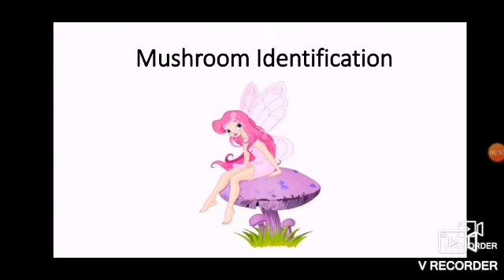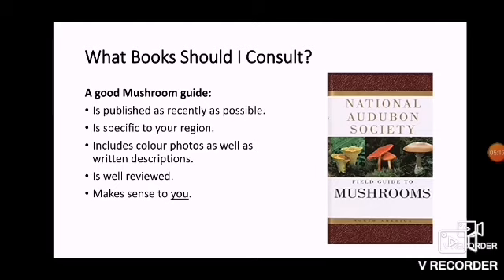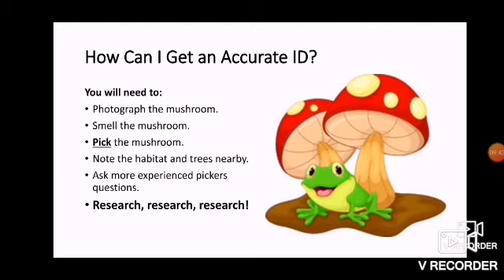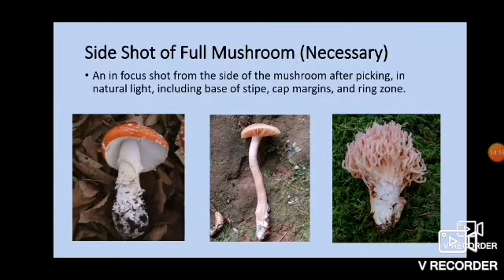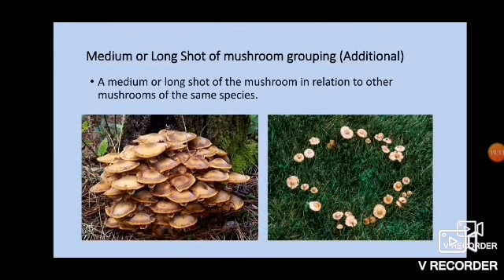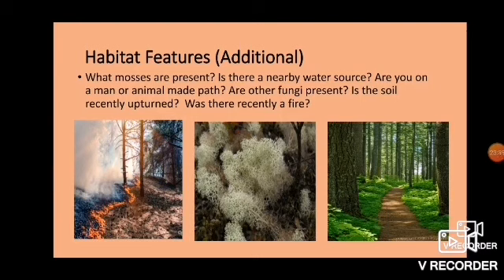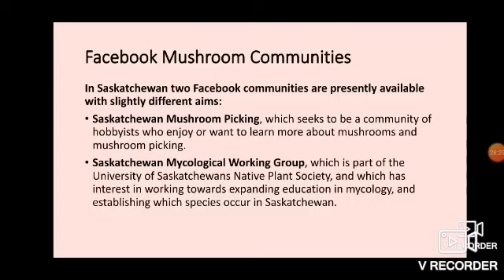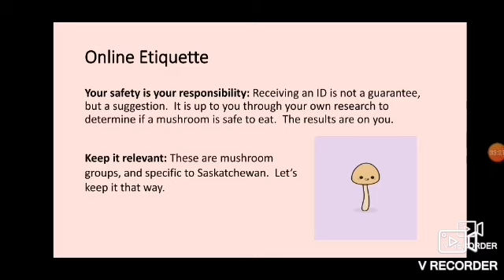The MW - Mushroom Identification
Hi guys, this is a presentation designed to help people maximize their attempts to ID mushrooms they find in Saskatchewan, either using online mushroom groups or guidebooks, as well as adressing some common errors when attempting to do so.